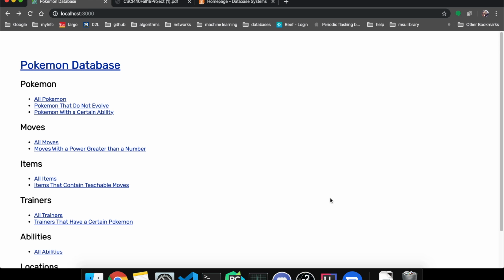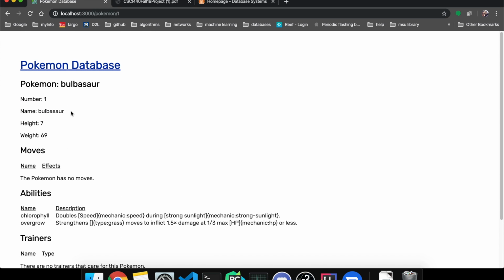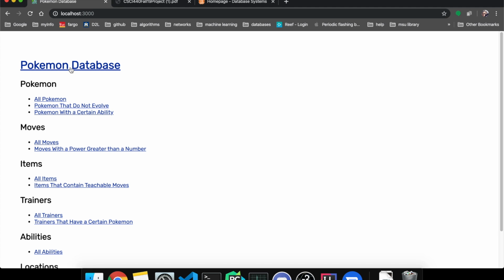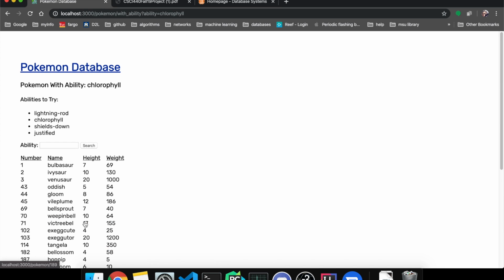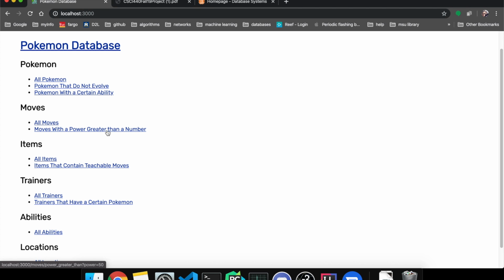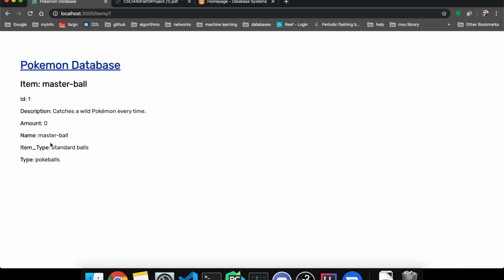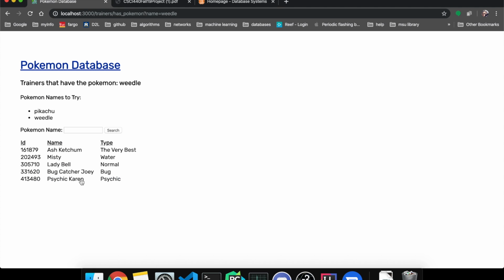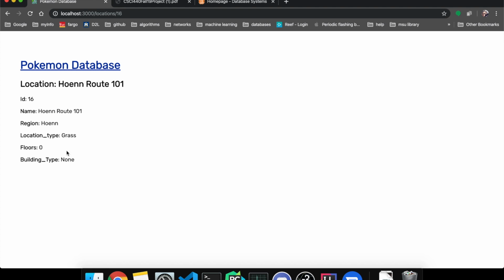Databases Project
by Karl Molina, Arynn Collins and Peter Gifford